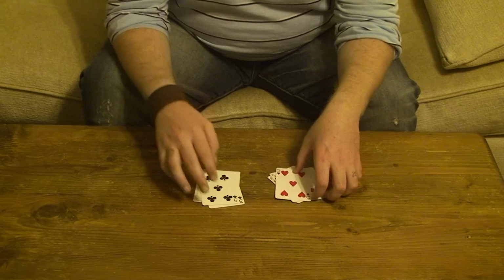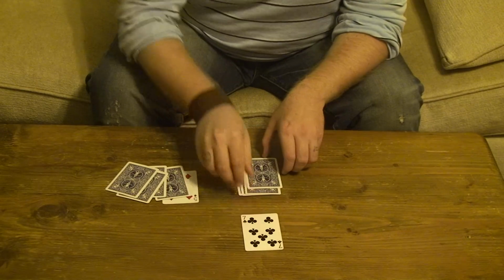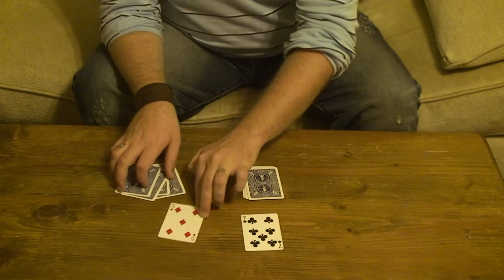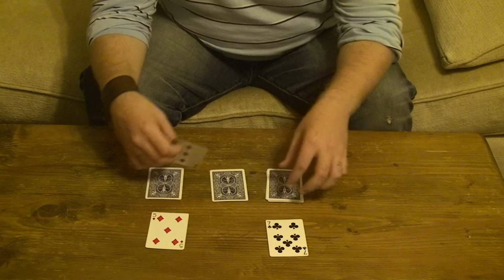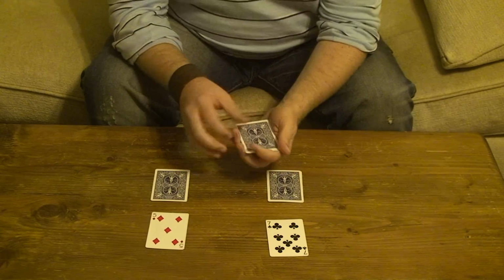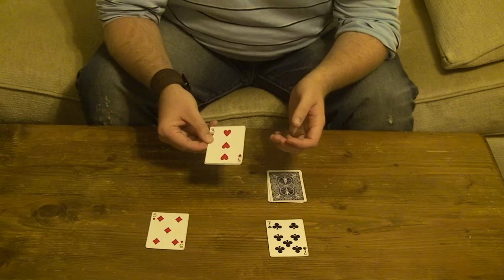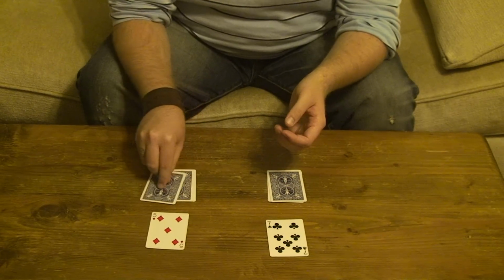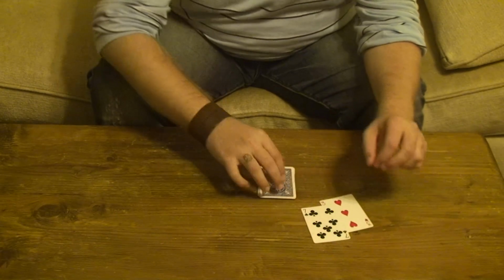O&WColombini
Aldo Colombini's take on Oil and Water. Watch both versions of O&W that I do and let me know which you like better.